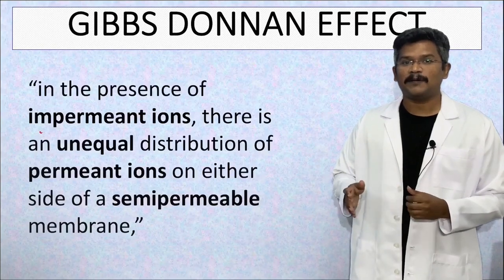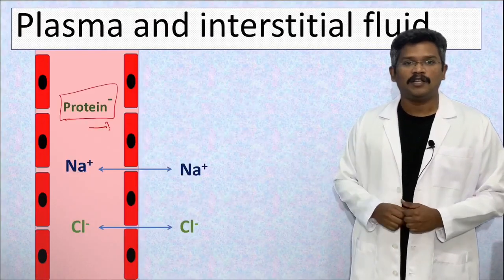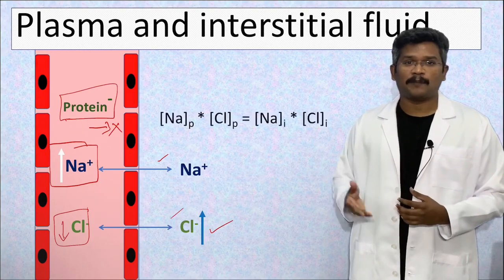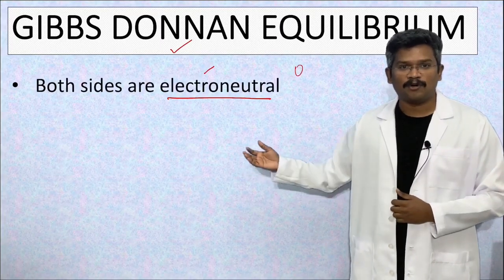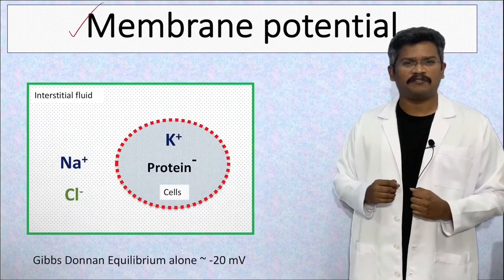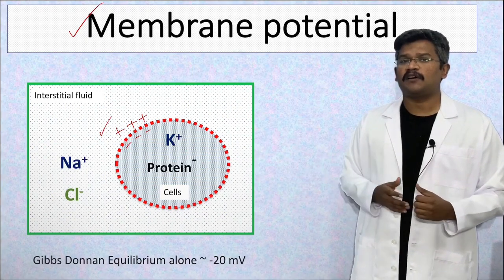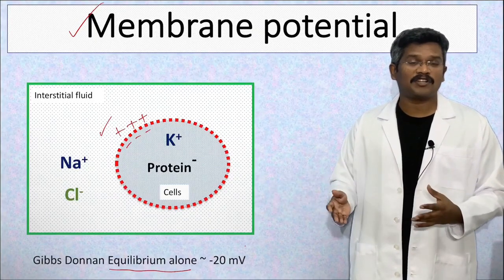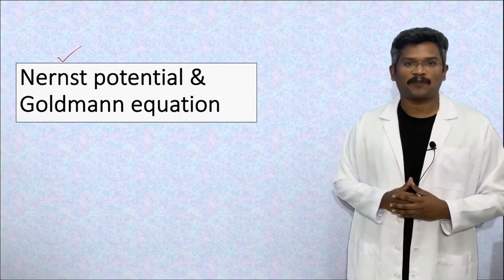|| Gibbs Donnan Effect, Equilibrium, Ratio and Potential ||